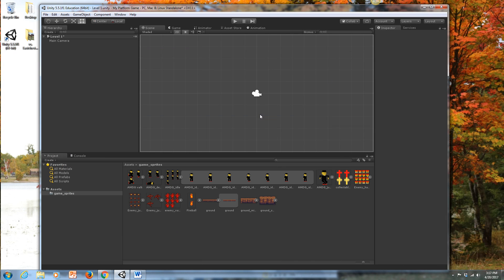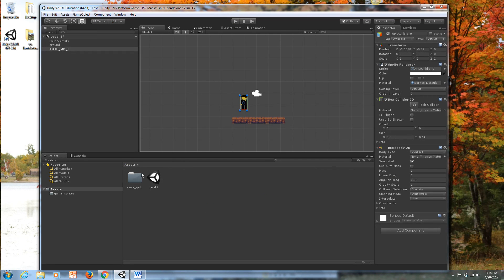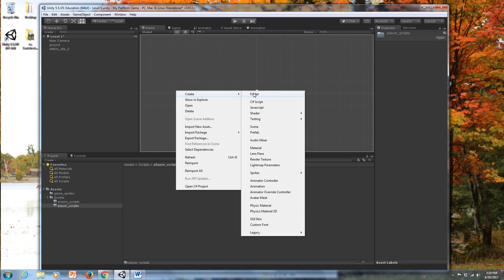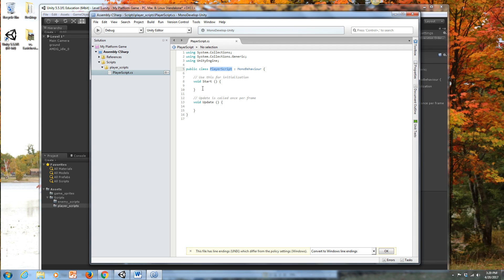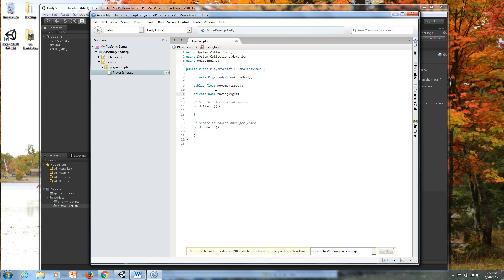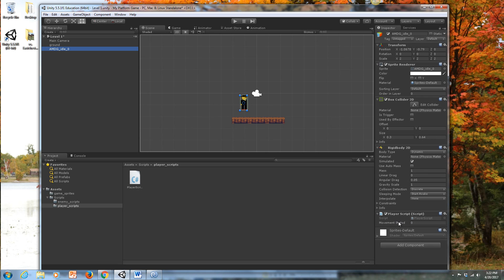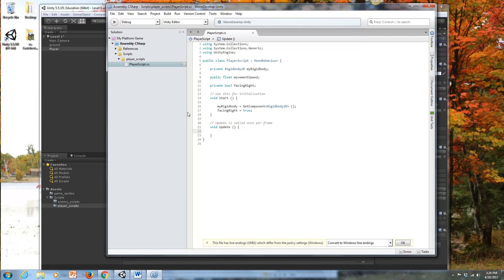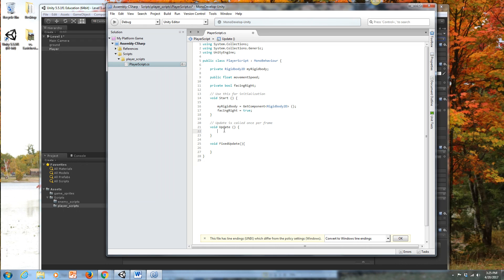3 Player Horizontal Movement -- Unity 2D Platform Game